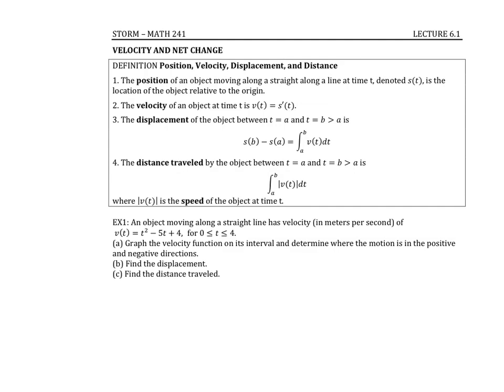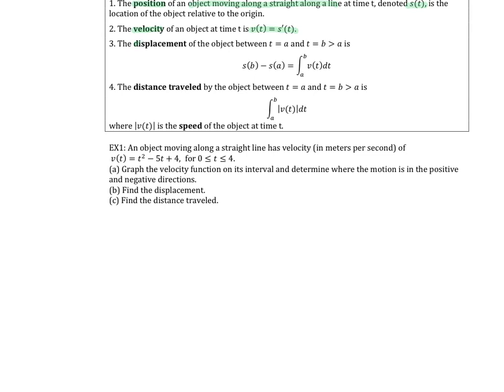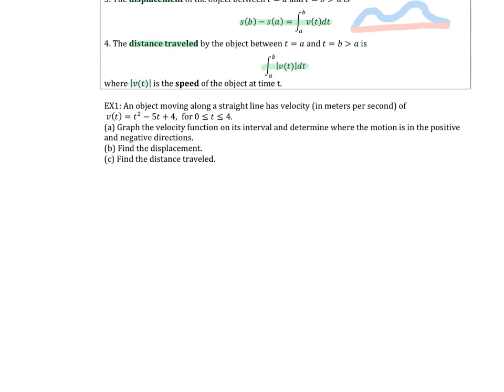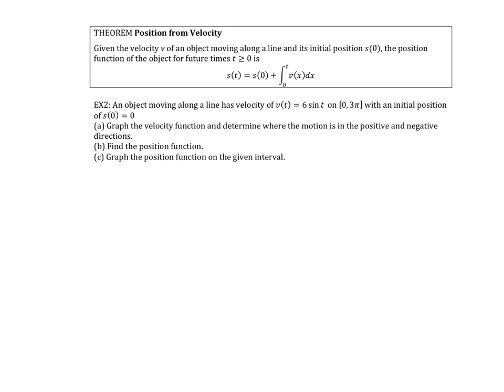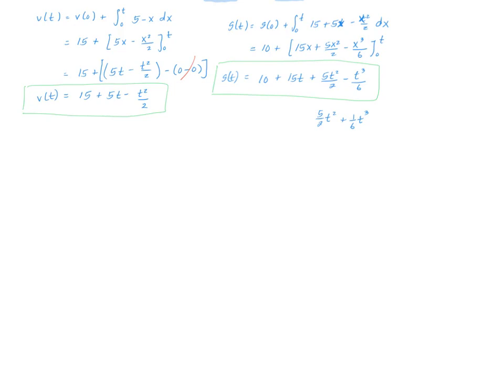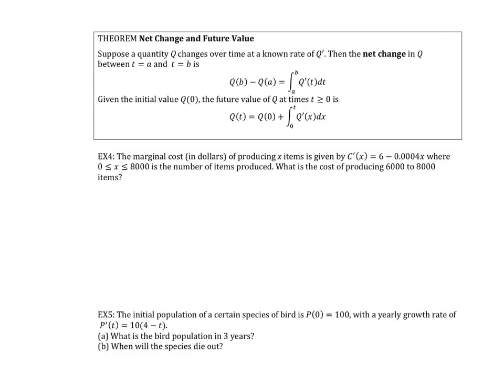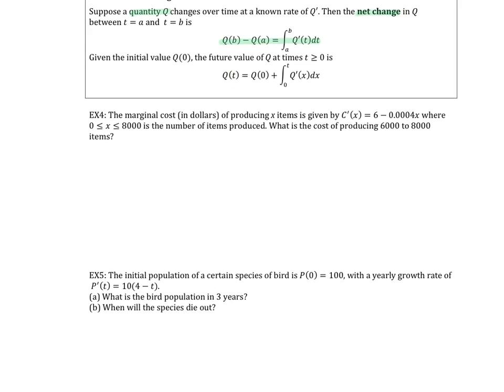Math 241 video 6.1